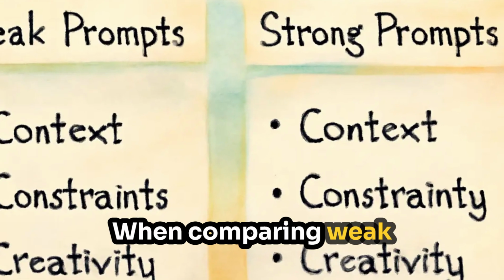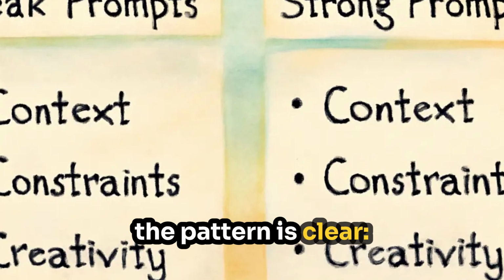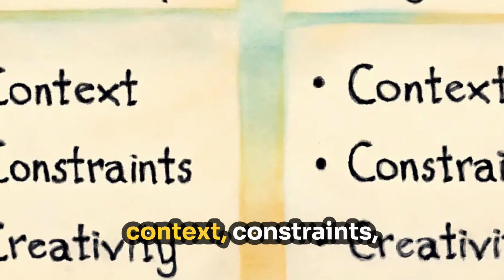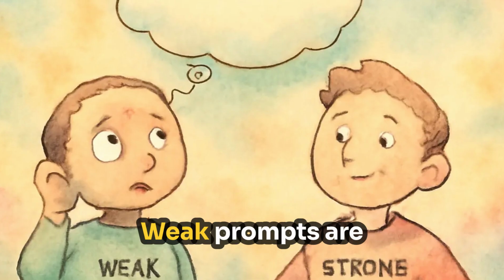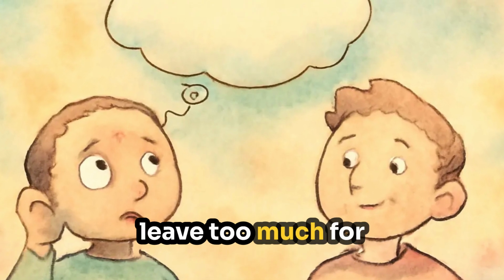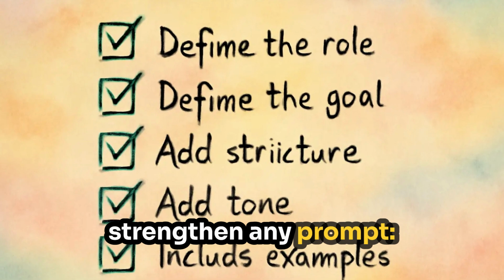Lecture 11: Case Study Comparing Weak vs Strong Prompts | Master Prompt Engineering & Generative AI